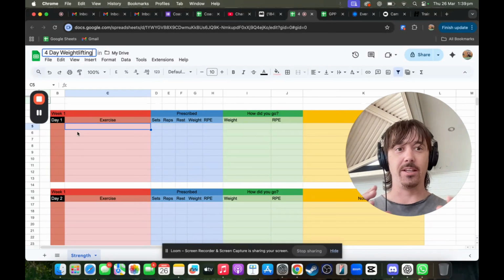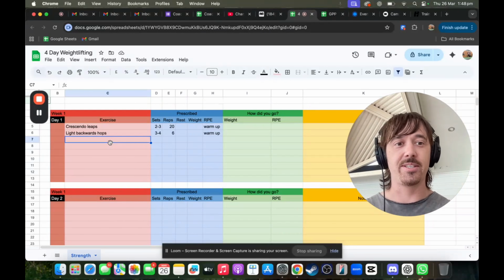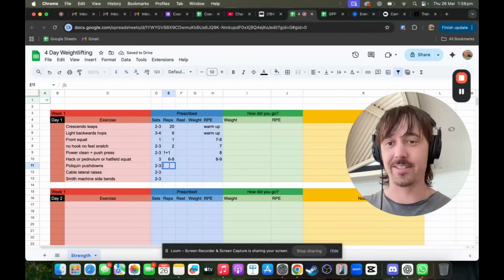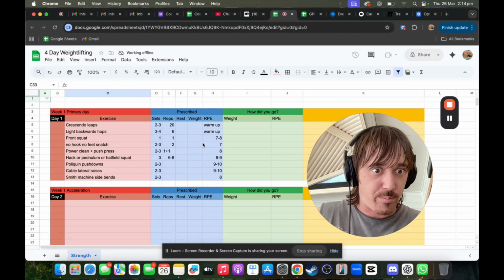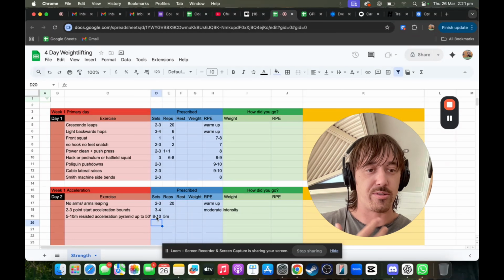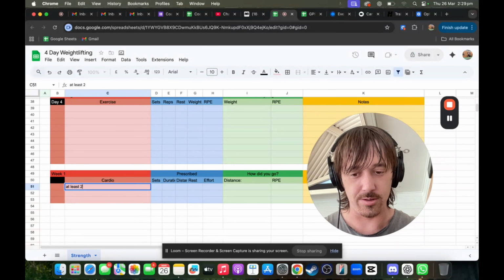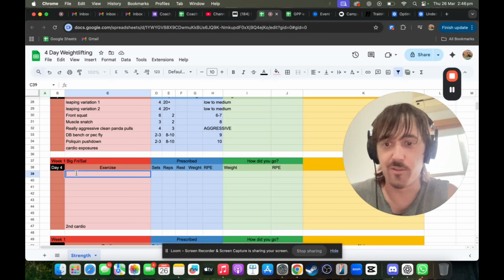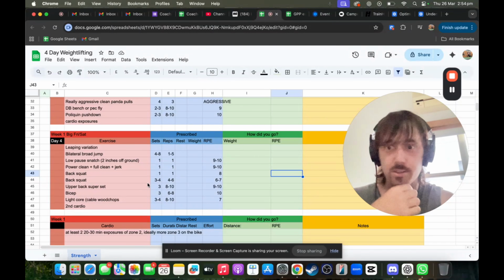How to use RPE for WEIGHTLIFTING: 4 day program